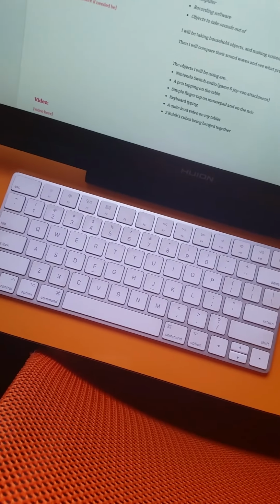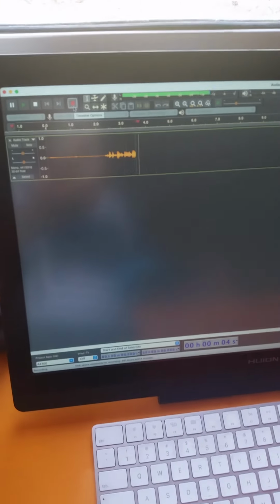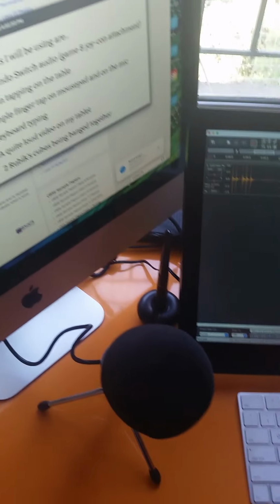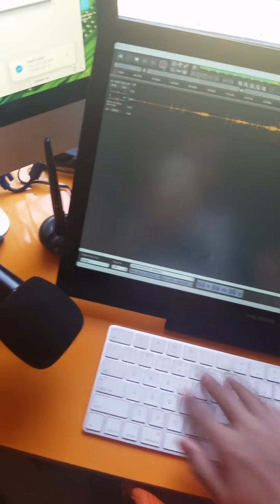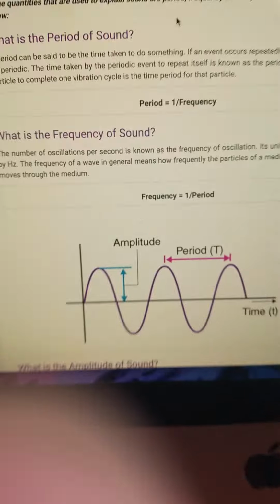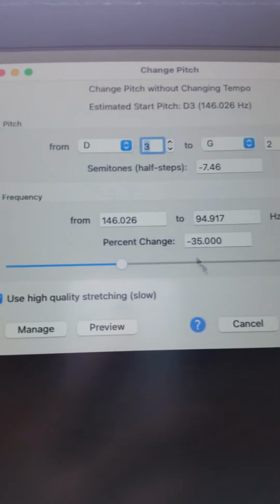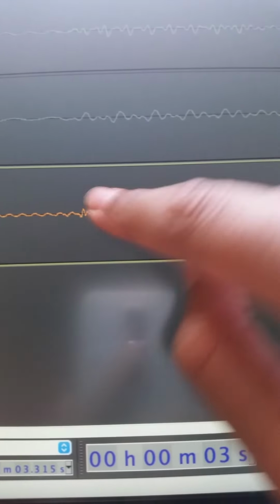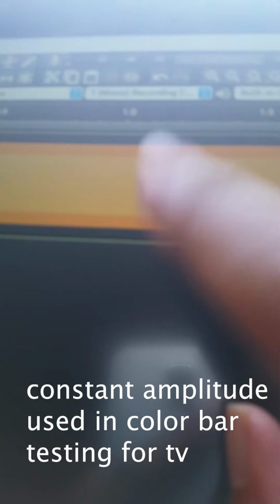Physics sound investigation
Grade 8 experiment about sound. Was made as part of a portfolio before graduating in 2021. Originally uploaded in February/March 2021 (forgot the exact date)